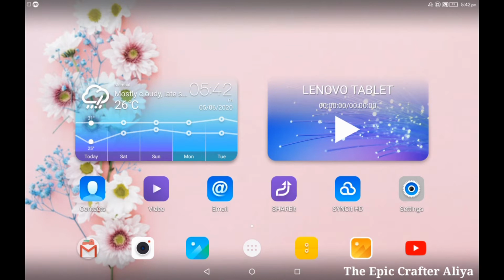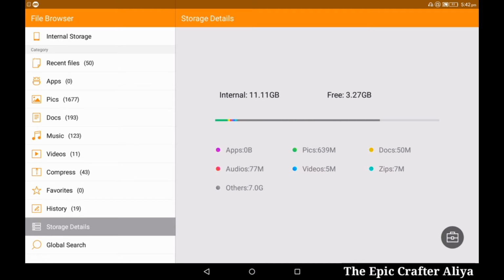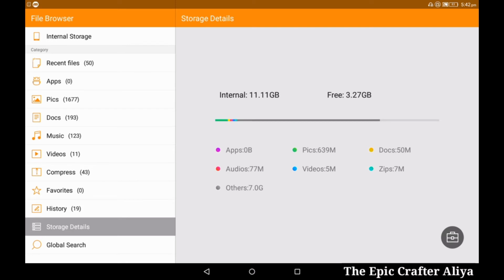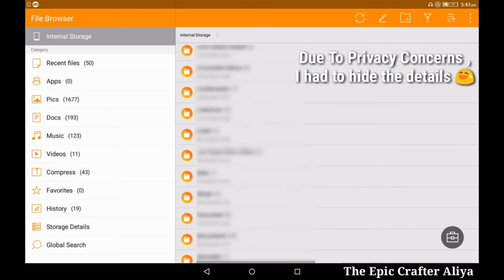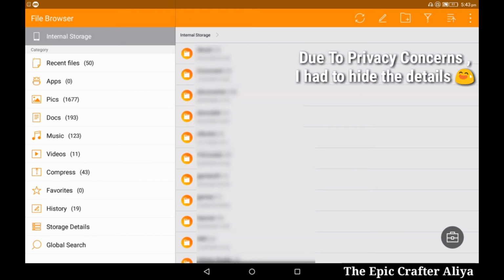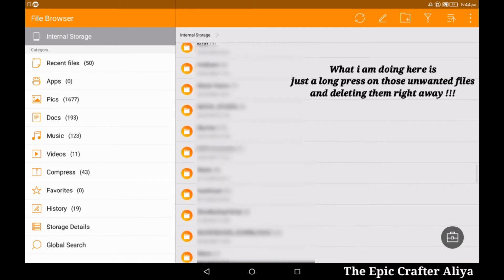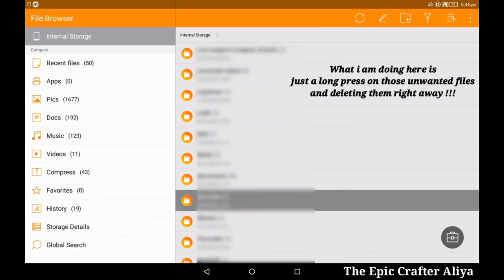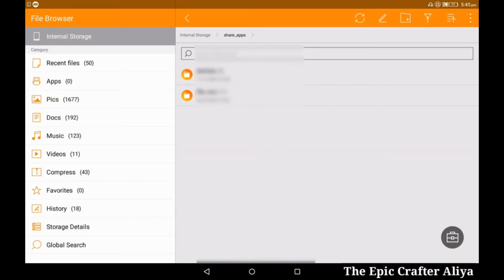Easiest Way To Fix Insufficient Storage Space in Android | Super Easy | The Epic Crafter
Aliya here back with another tech videos for you guys .
I hope I am able to help you all with this amazing and super easy method I figured out in this lockdown
Until then
Stay Safe Stay Smart
Instagram. Instagram.com/aliyamukhri